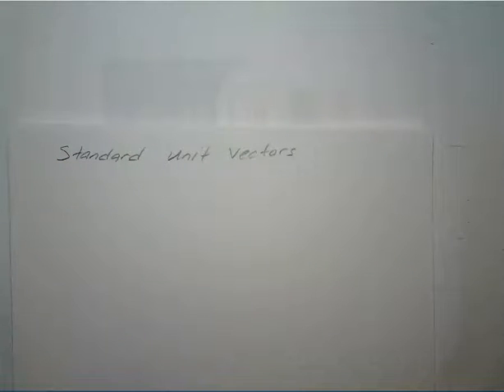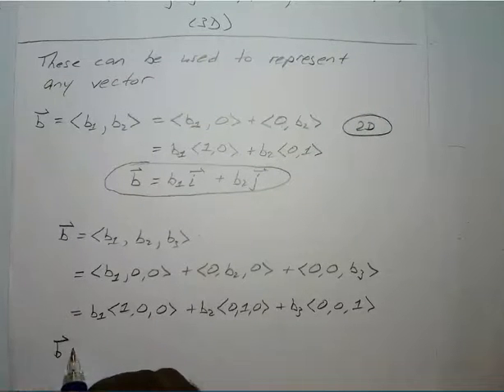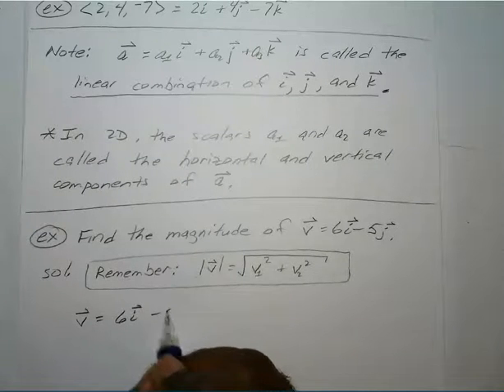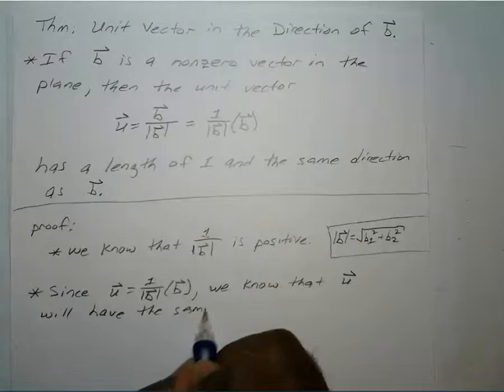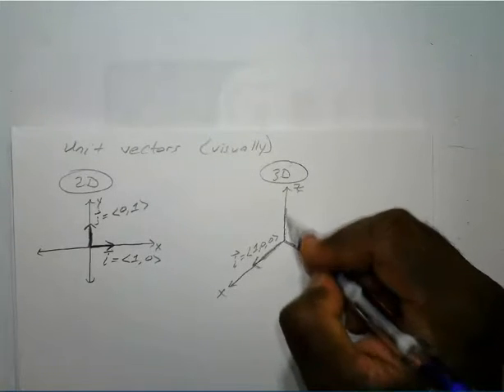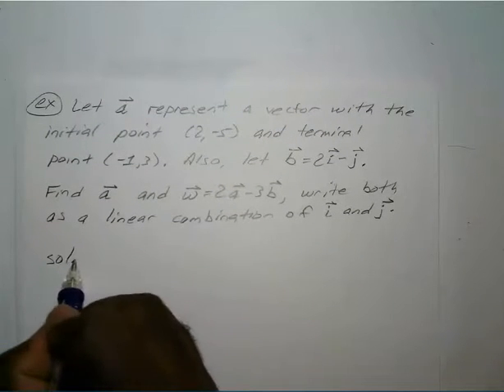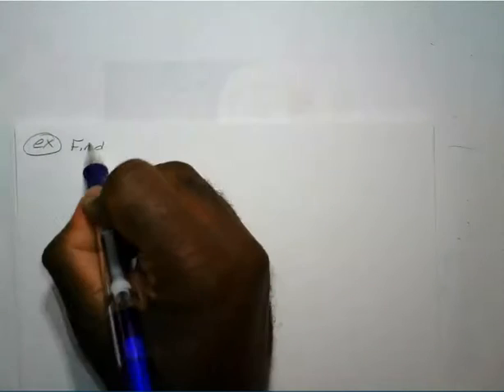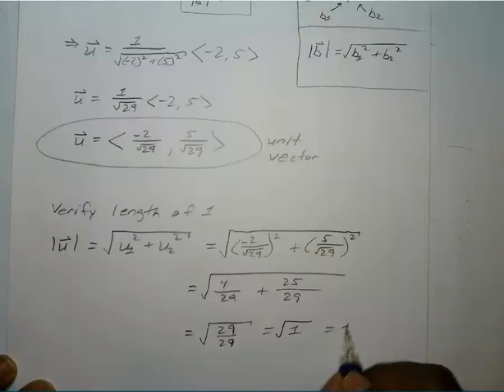Standard Unit Vectors -Calc 3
Standard unit vectors, linear combination of vectors, unit vector in the direction of another vector, parallel vectors,